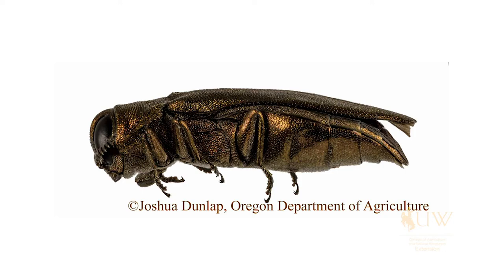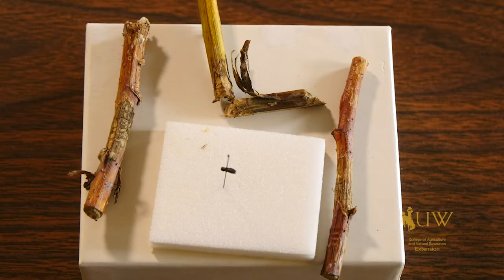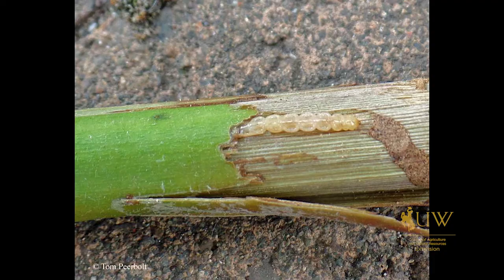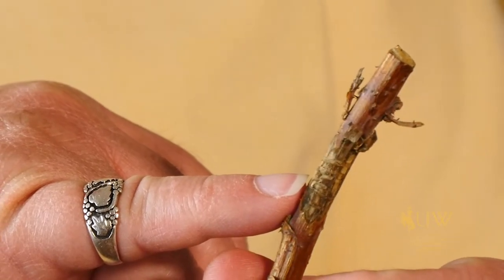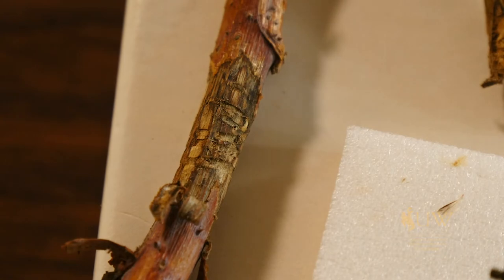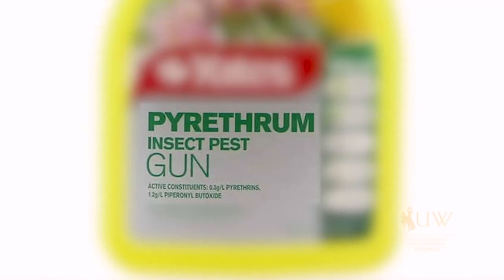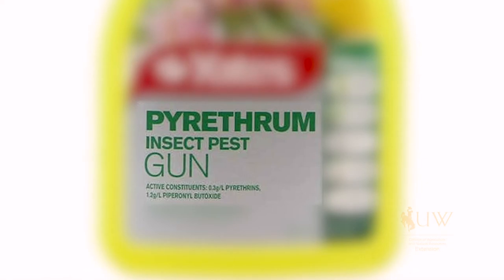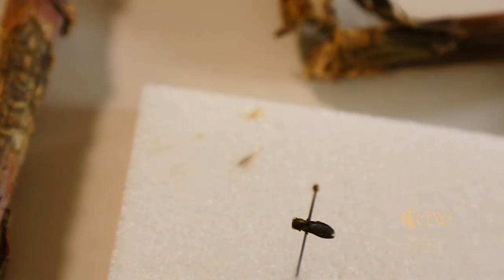Rose Girdler | From the Ground Up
Rose girdler is an insect that feeds on plants in the rose family, which includes berries. Learn more about the lifecycle and how to control these pests.